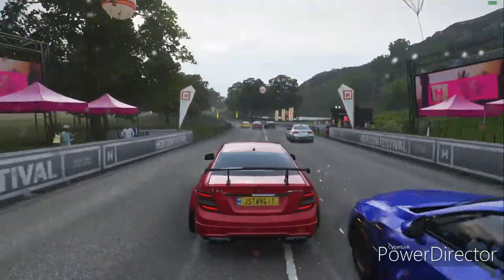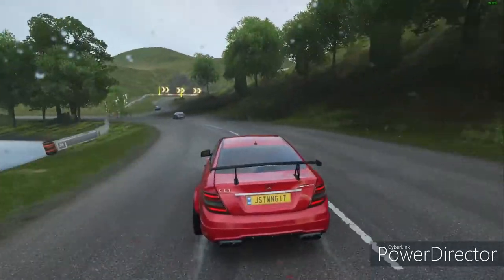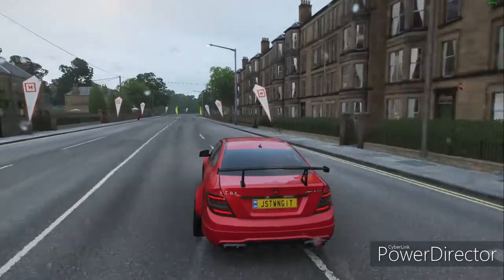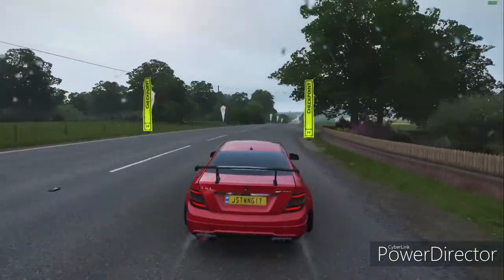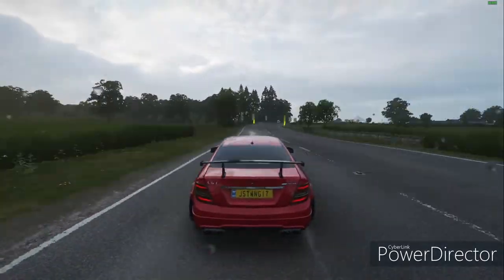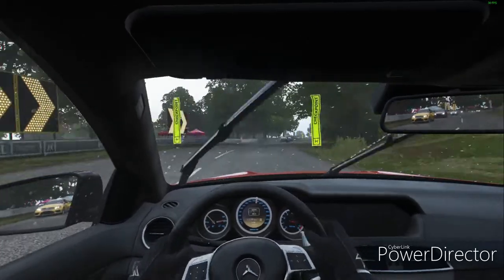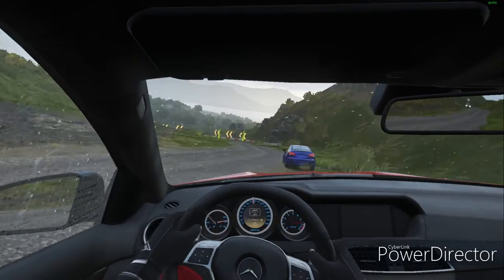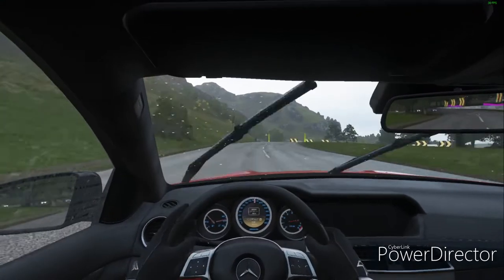Seasonal Racing Part 1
Seasonal Racing in Forza Horizon 4. Part 1 of 3...
First time I am doing an official voice over. I learned a lot in the production of this particular video today. So hope you enjoy what you see.